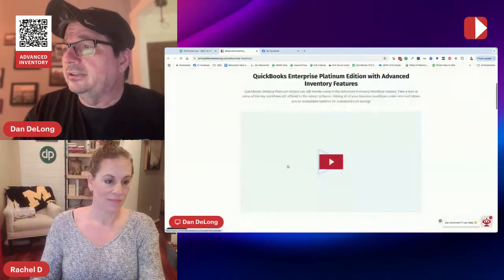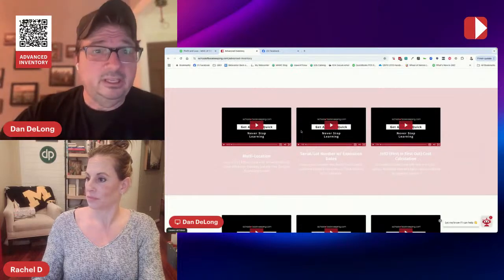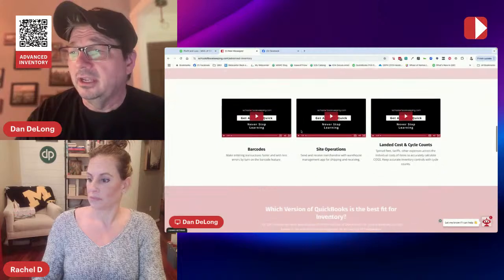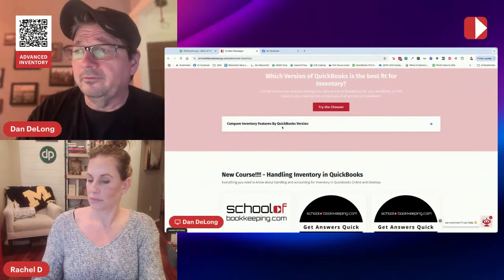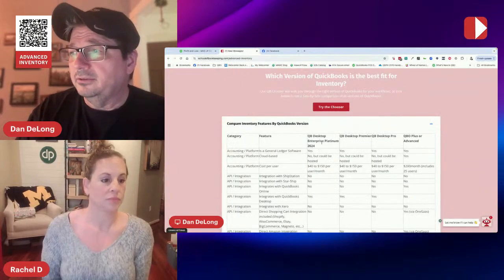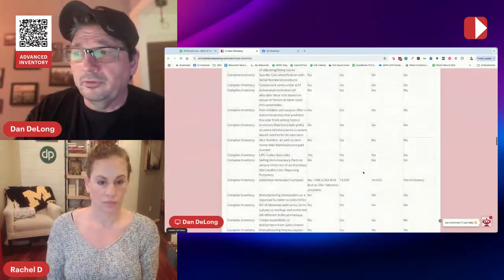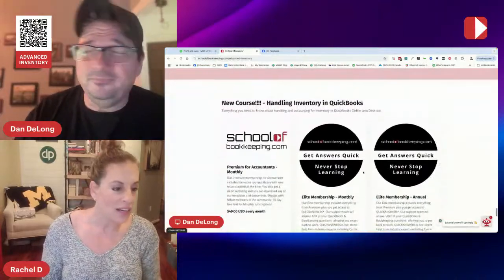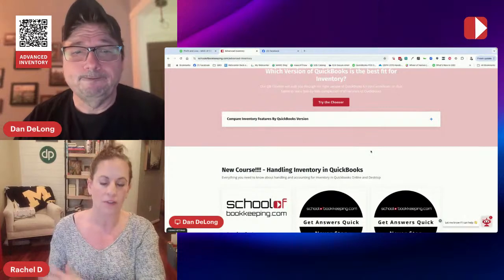Inventory considerations when Migrating to QuickBooks Online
Rachel and Dan will be discussing what happens to Inventory when migrating from QuickBooks Desktop to QuickBooks Online. We discuss the nuances and talk about some best practices.

00:00 Introduction and Casual Banter
01:06 Technical Difficulties and Background Changes
02:39 Inventory Management: Desktop vs. Online
04:51 Advanced Inventory Features and External Apps
08:40 Cost Calculation Methods in QuickBooks
21:08 Negative Inventory and Migration Challenges
28:34 Inactivating Items and Migration Considerations
38:05 Conclusion and Upcoming Topics